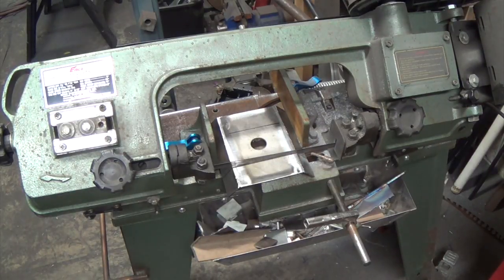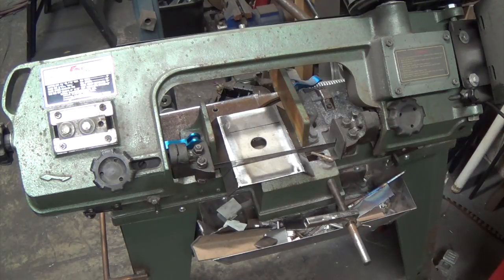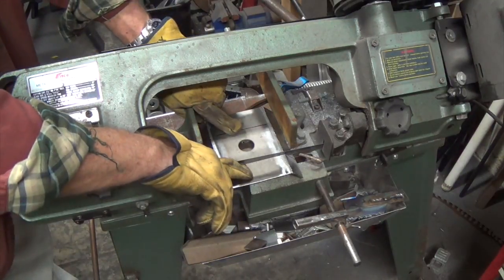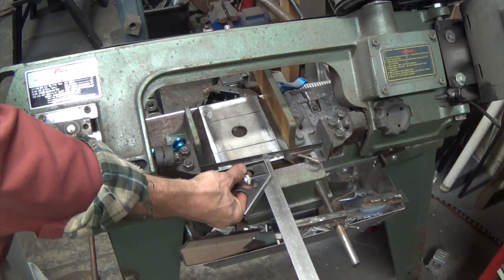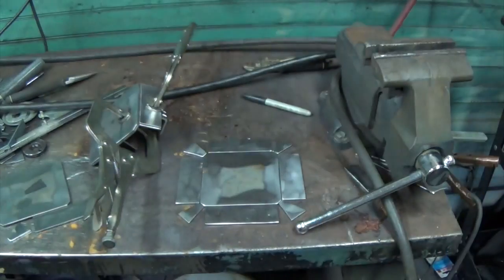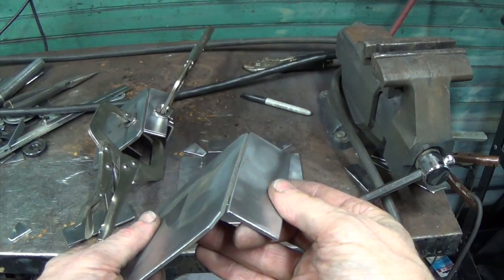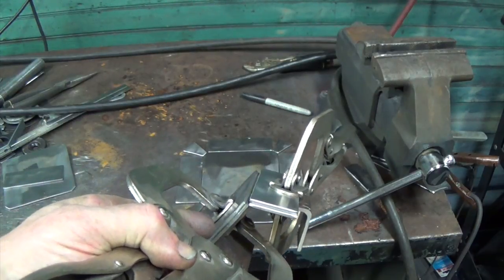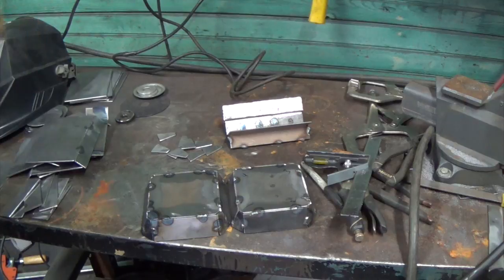How I made my steel Mjolnir part 8 Thor's Hammer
How I made my Steel Mjolnir

There are several videos on making these, and I really like the final hammers, however I didn't feel that any of them walked me through the steps with sizes and how they did each part.  What I wanted was something like an actual tutorial, so I did not feel like I had to "re-invent the wheel" for each step.  For instance, what angles did they use?  How did they decide on and achieve those angles?

I felt that too many people breezed through enough of the steps and decisions that I didn't feel confident that I could actually make one, and I put it off for a long time.  So... now I found myself with the time and the gumption to make one.   I am showing pretty much every step, and how I decided on all of the choices I made.  Even someone without a machine shop or a forge (and with questionable welding skills) can make a nice Mjolnir.

I've been watching AVE's channel... you should check it out...

and I really appreciate the way he shows us all of his mistakes, and walks us through the steps and his thinking.  I also appreciate the way he has an idea and then just jumps in and starts trying to make it.  So... I'm making this.

I've made a lot of things out of wood and metal, however I never remembered to video the process until I was almost done.  This time I remembered, so I've made an effort to talk about all of the decisions I've made, as well as each step in the process.  Please lt me know if you have any questions, or if I left out any important or useful info.  Also let me know if there are additional links that might be helpful to you or others.

I finally got my own website up, and if you'd rather not go through this whole process... I am happy to build and sell you a welded steel Mjjolnir...

Here are a few links to videos that I found helpful...

Dope on the RPF  Wow!!